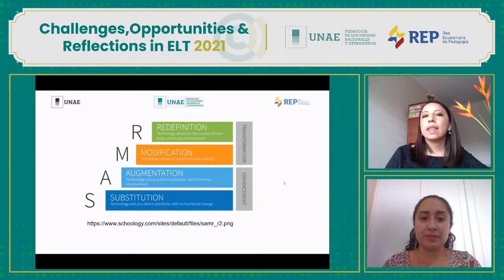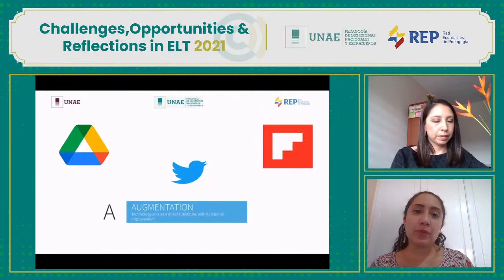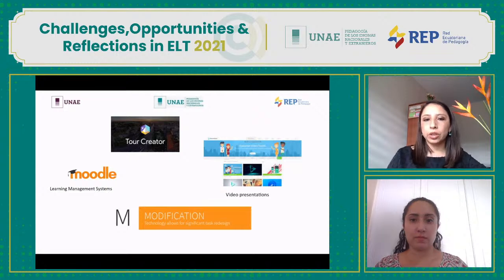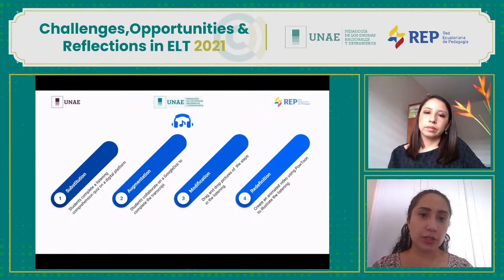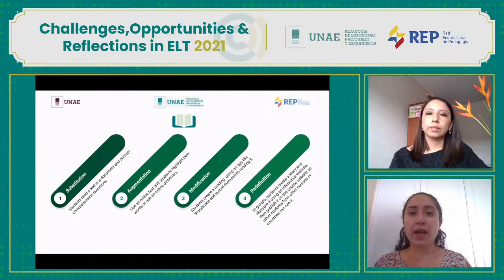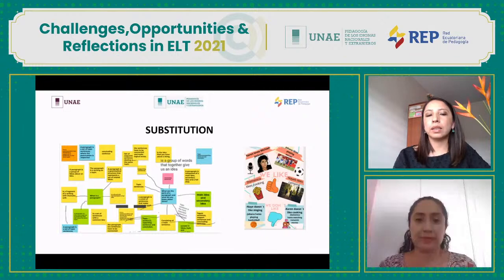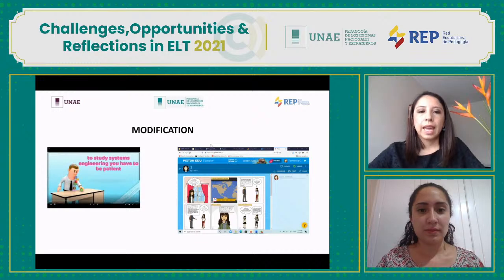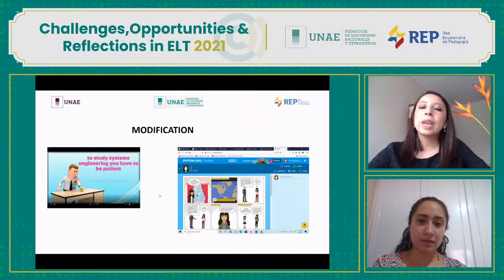The Challenges, Opportunities and Reflections in ELT 2021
➡️ Objective of the event:
The Challenges, Opportunities and Reflections in ELT Congress is a must-attend event for English teaching practitioners organized by UNAE as an intend to share experiences and contribute to improve the performance of English teaching remote classes.
This conference provides the space and platform for professionals and students to present their posters, facilitate, round table discussions, and conduct workshops.
Throughout the conference, keynote speeches are opportunities for everyone to learn from experts and academicians who have contributed significantly to the educational landscape.

📆 Activities of the day:
💡 Workshop 10: SAMR: The Adaptation of Technology in the EFL Classroom